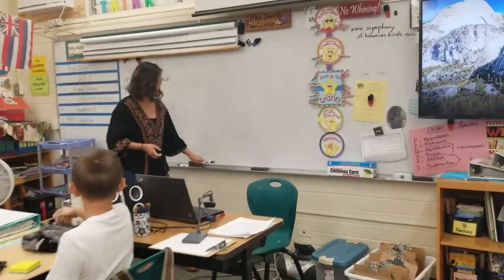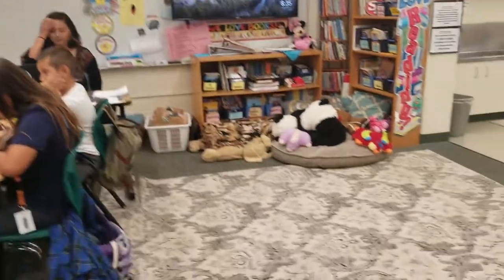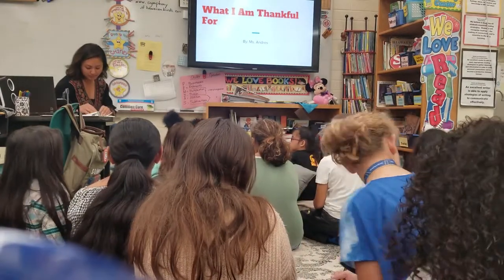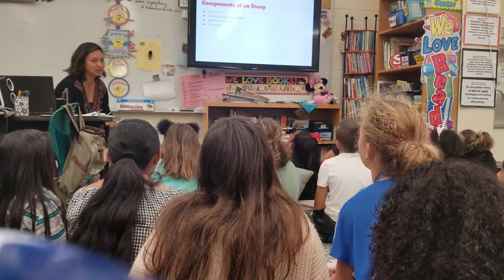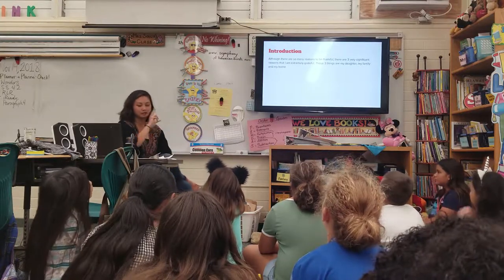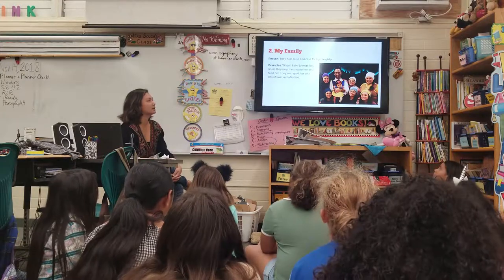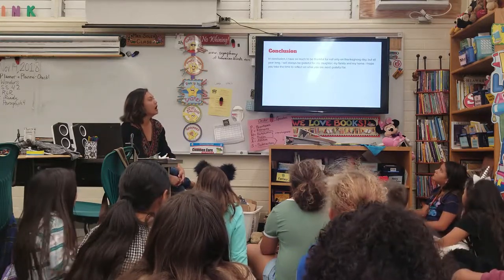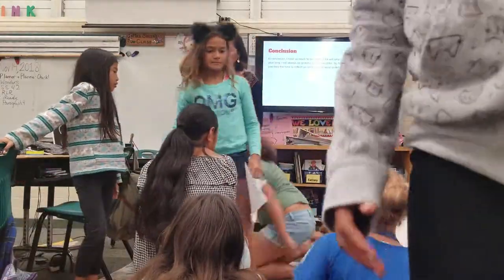Teaching 5th Grade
Mauka Lani, LP Using Supporting Details